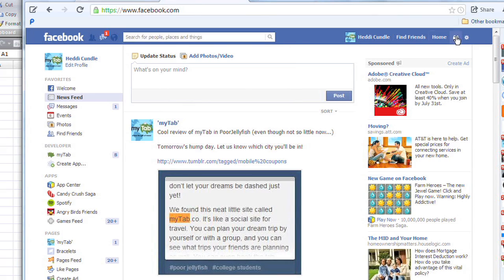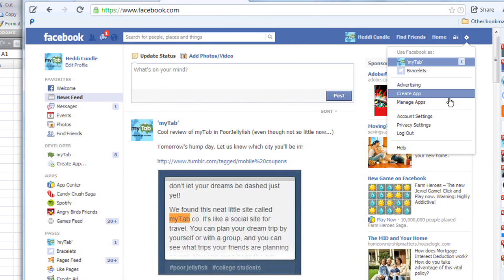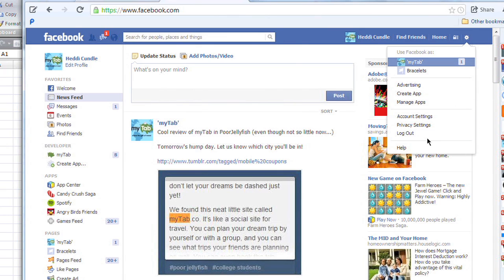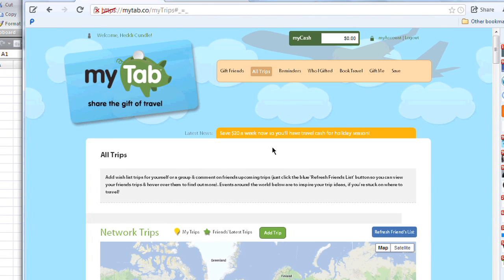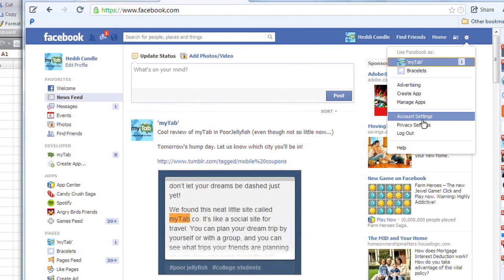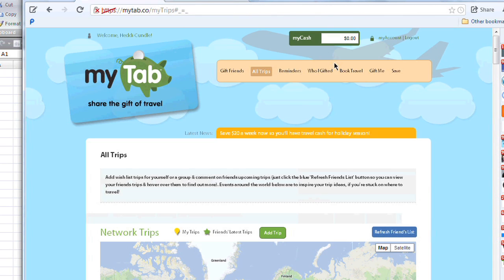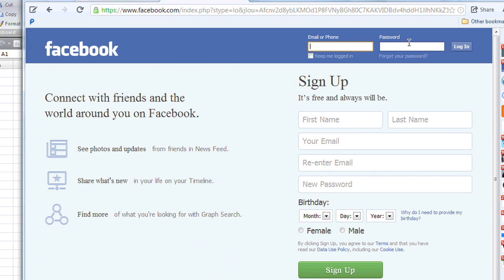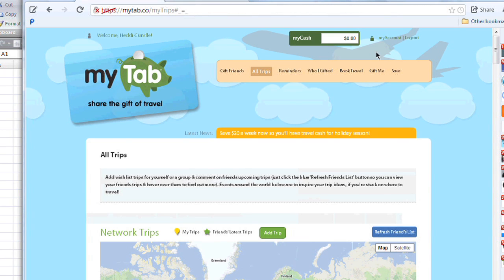How to Fix Facebook Problems When It's Not Letting You Log Out : The Tech Factor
Fixing Facebook problems when it's not letting you log out may require you to delete your cookies. Fix Facebook problems when it's not letting you log out with help from a technology professional in this free video clip.

Series Description: Running a business in today's modern world will require you to place an appropriate emphasis on the world wide web. Get tips on using the Internet to your advantage with help from a technology professional in this free video series.